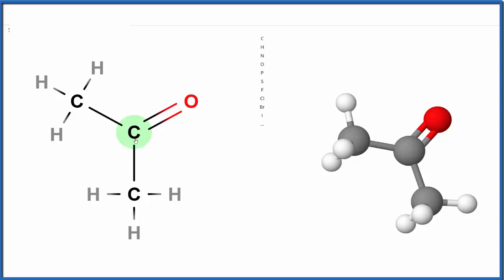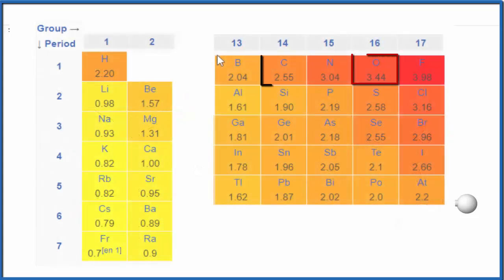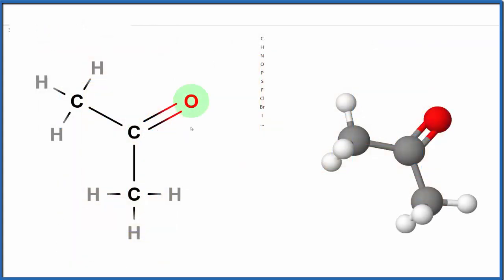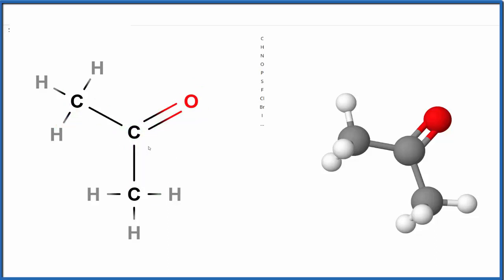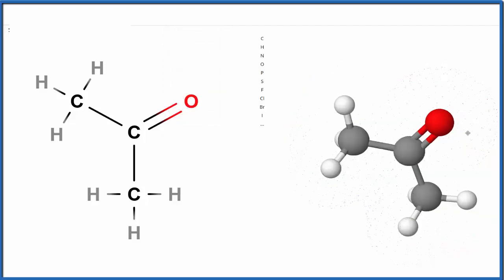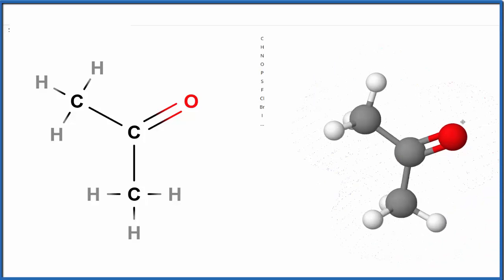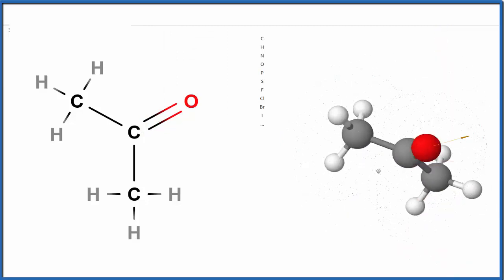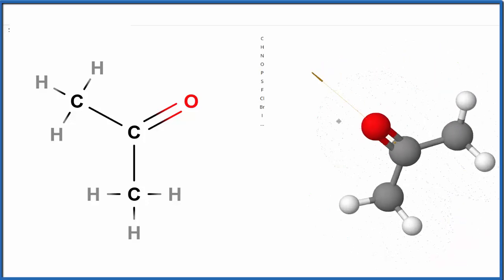Is C3H6O (Acetone) Polar or Non-Polar?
To determine if C3H6O (Acetone) is a polar or non-polar molecule  we need to look at the Lewis structure, molecular geometry, and the electronegativity of the atoms in C3H6O.

Acetone is also called 2-Propanone and Propan-2-one.

We start with the Lewis Structure and look and the polarity of the individual bonds in C3H6O based on the electronegativity difference between atoms.  Then we will use VSEPR to determine the shape of the molecule and look at how the shape of the molecule allows us to determine if the entire molecule is polar or nonpolar.

If you look at the Lewis structure for C3H6O it does not appear a symmetrical molecule. However, to determine if C3H6O is polar we must consider the molecular geometry. A polar molecule results from an unequal/unsymmetrical sharing of valence electrons. In Acetone the sharing is not equal and there is a net dipole. Therefore, C3H6O is a polar molecule.